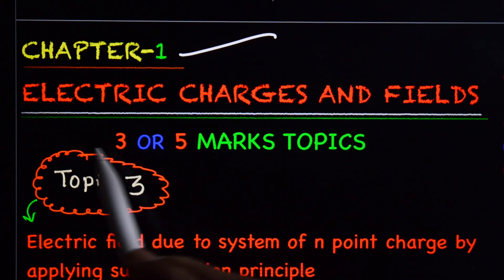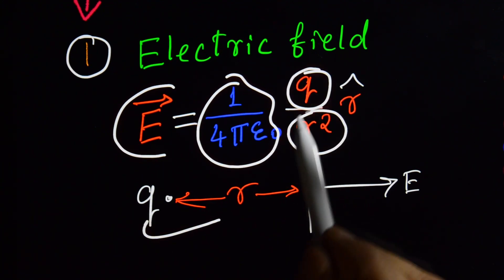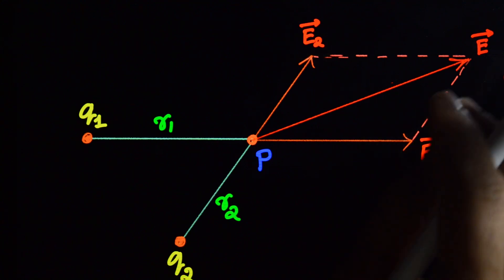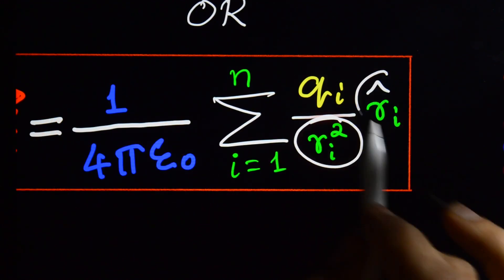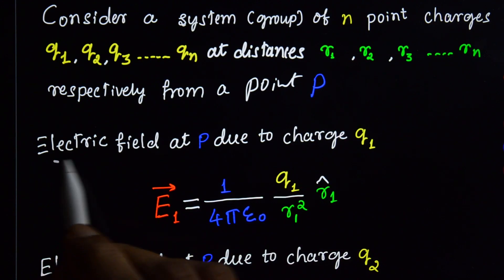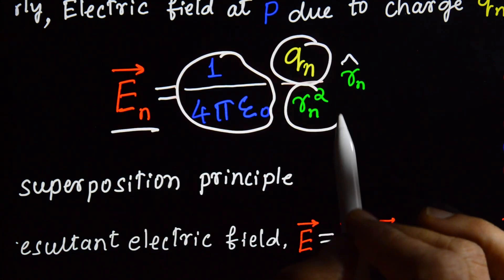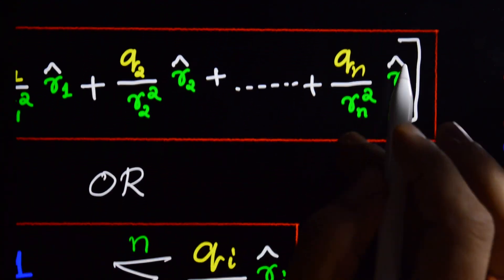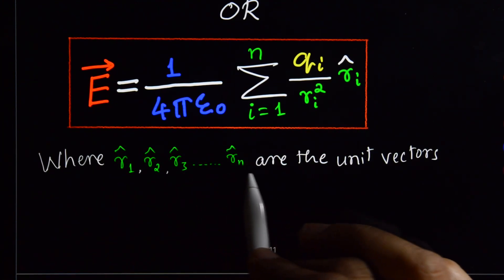3. Electric Field due to system of ‘n’ point charges, Chapter 1- Electric Charges & Fields PUC 2nd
Electric Charges & Fields PUC 2nd PHYSICS (3 and 5 Marks Topics)
👆pdf Link 3. Electric Field due to system of ‘n’ point charges

Karnataka PUC second year physics important topics explained in Kannada and English

Topic covered:
3. Electric field due to system of ‘n’ point charges.